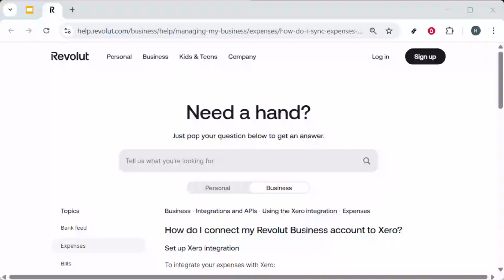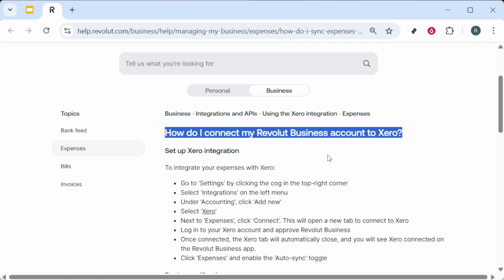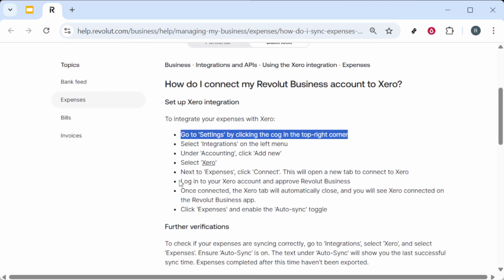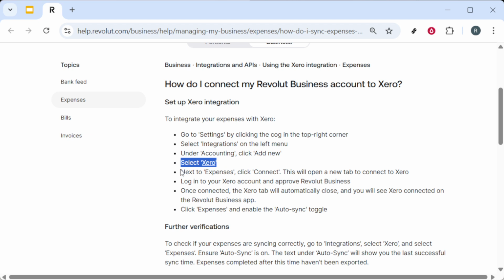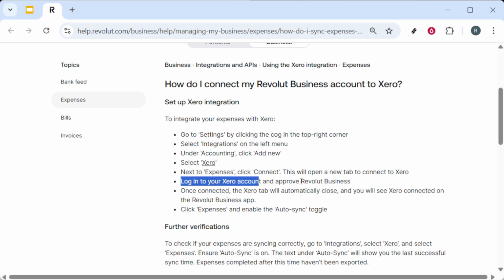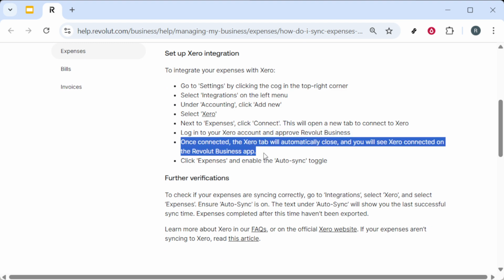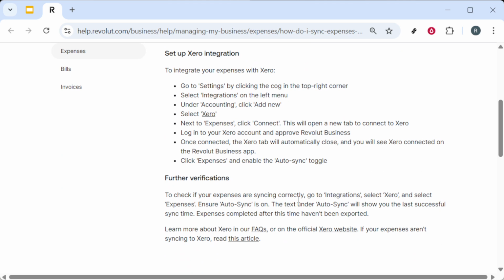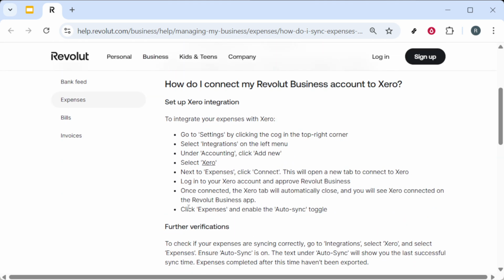How To Connect Revolut Business To Xero | Accounting Tutorial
Integrating Revolut Business with Xero automates your accounting process. 🧾 You can sync transactions, categorize spending, and generate reports easily. It saves time and helps maintain accuracy in bookkeeping.
📲 Follow these steps:
⚙️ Go to Revolut Business → Integrations
📘 Choose Xero and tap Connect
🔐 Log in to your Xero account
💬 Allow permissions to sync data
✅ Done! Your accounts are now connected